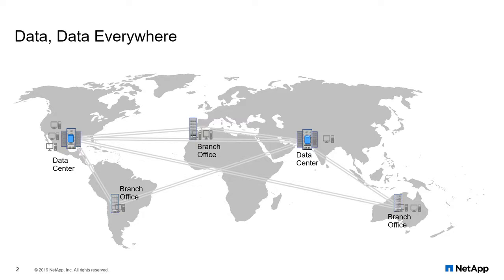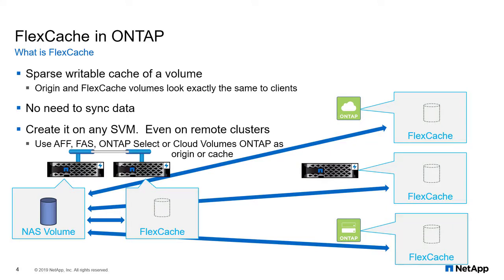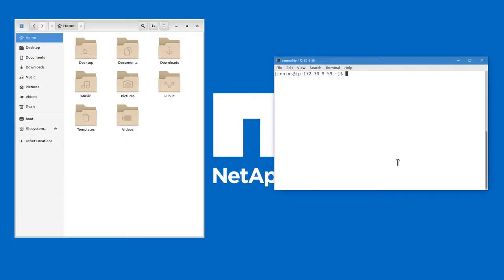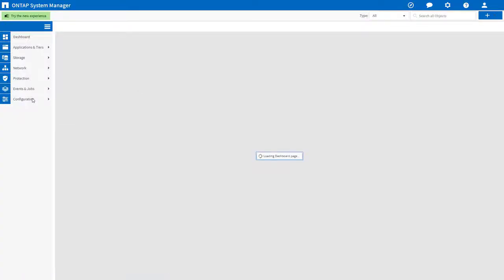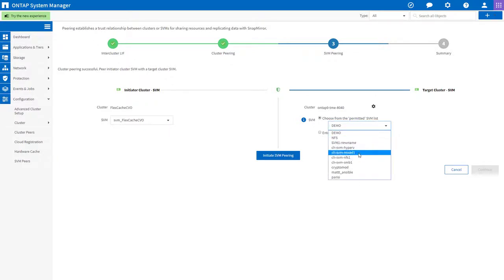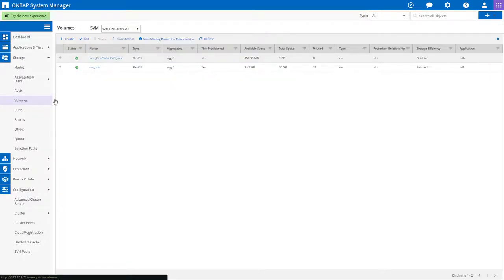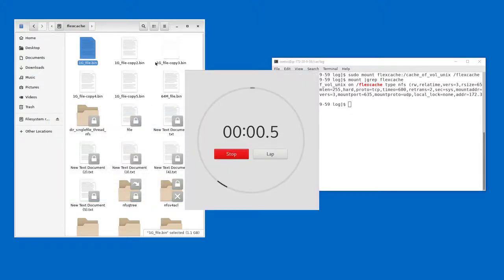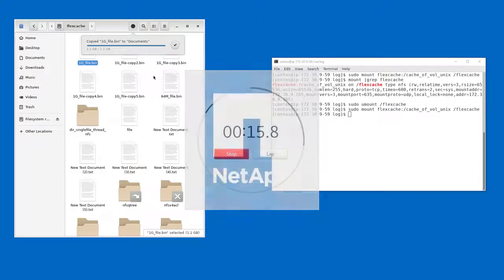FlexCache with Cloud Volumes ONTAP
Learn how ONTAP FlexCache can help your cloud and hybrid cloud journey by bringing data wherever without the need for replication or migration.